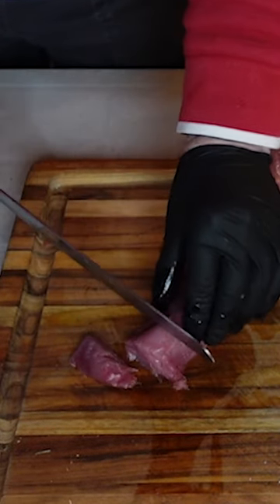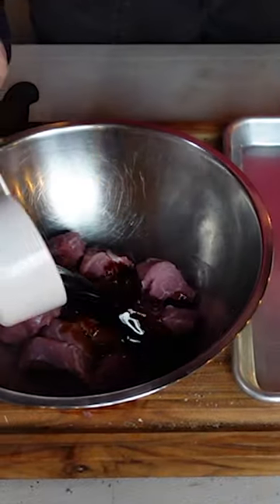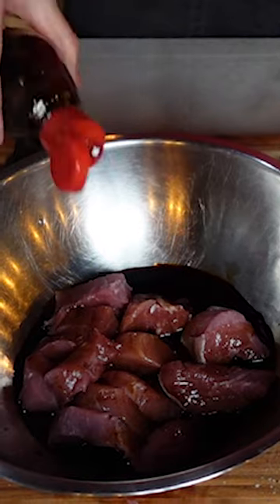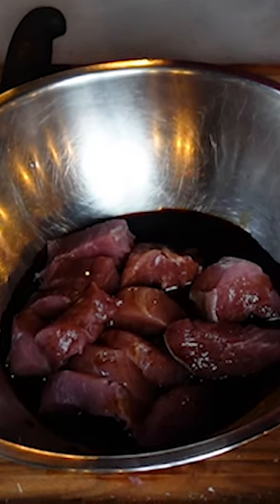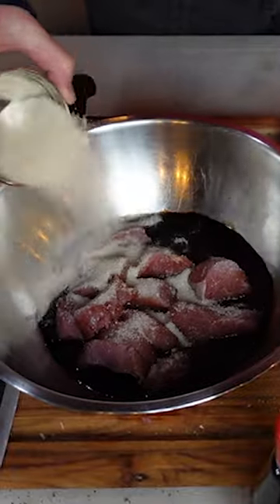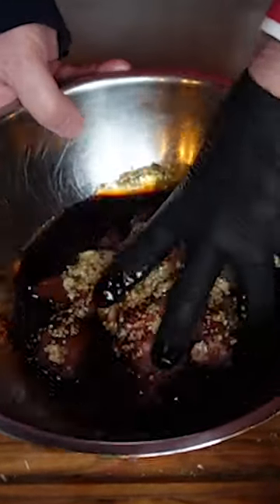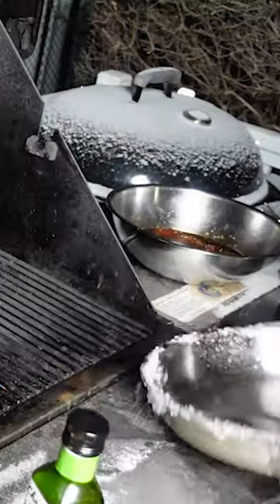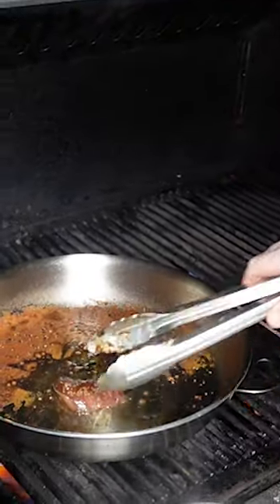Pineapple Pork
Two blockbuster flavours that were just meant for each other.

A simple cook that's easy to prep ahead and let marinate for minimum 1-hour. Once we're ready to go, I toss it onto the super hot@crownverityfor some excitement and then serve with a side of jasmine rice.